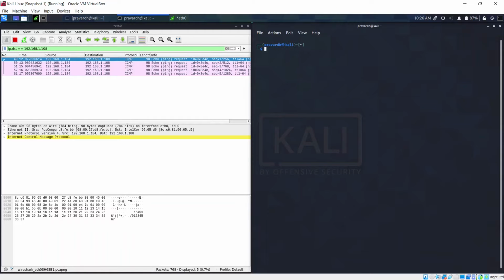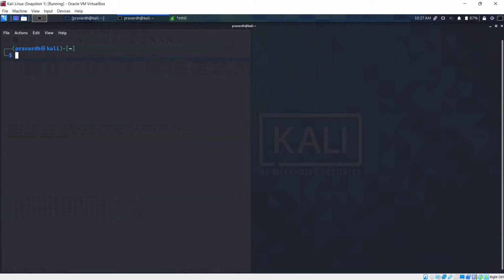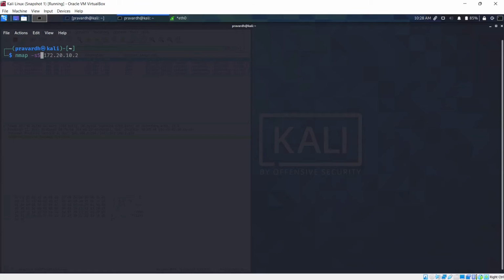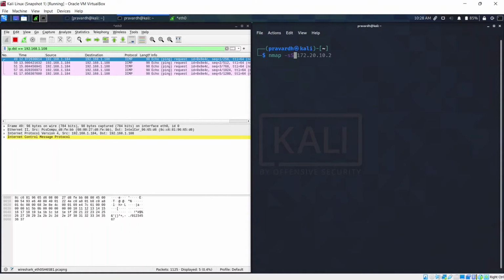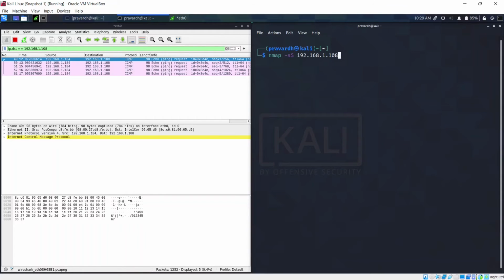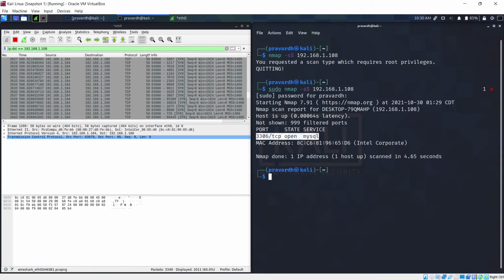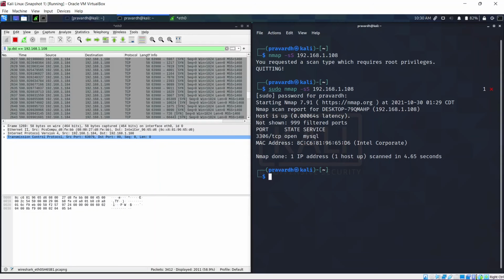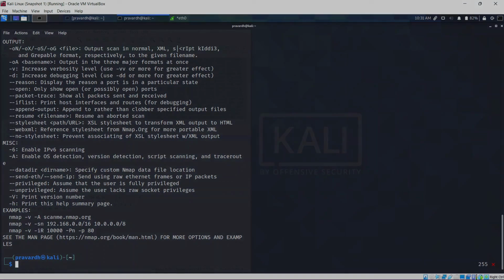Stealth scan | nmap mastery #1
In this video you will be taking a look at the -sS flag on nmap!
to get this course for absolutely FREE on Udemy!